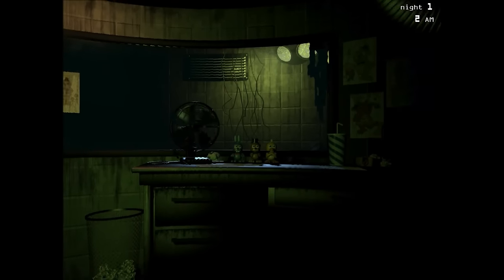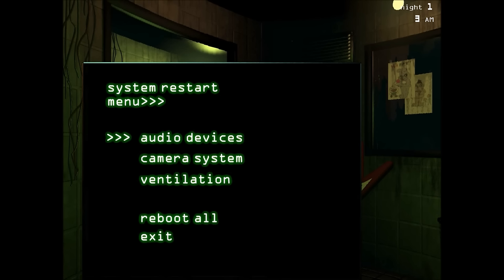Five Nights at Freddy's 3 Full playthrough Nights 1-6 ,Extras, + No Deaths (No Commentary) (OLD)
(Phantom jumpscares do not count as deaths, as they do not actually kill you, instead, they only interfere with the systems. Normal deaths will take you to the main menu of the game.)

My full no commentary playthrough and walkthrough of Five Nights at Freddy's 3
This playthrough is all nights in one take with zero deaths.
It also includes all endings and extras if the game has them.
This is meant to feel cinematic without the commentary and should feel like either a movie, or you actually being there.